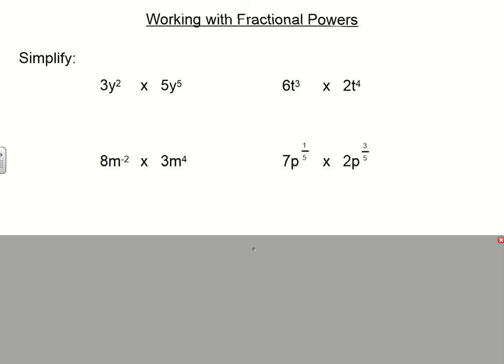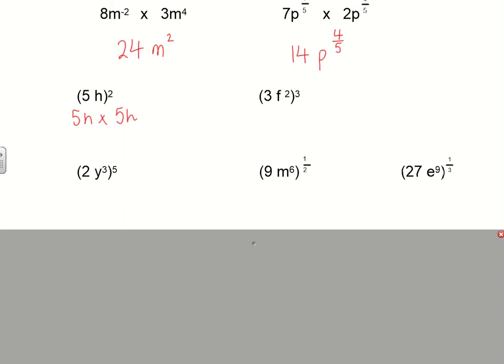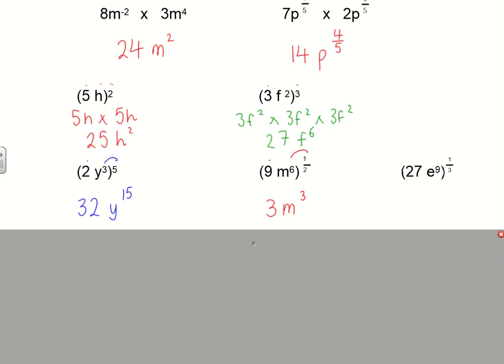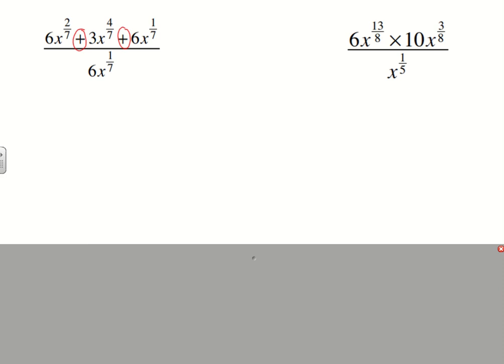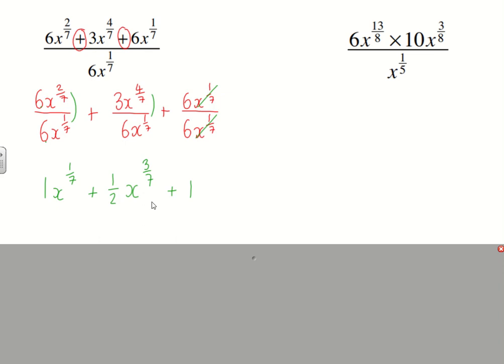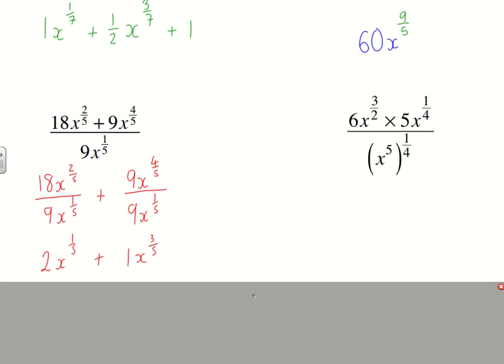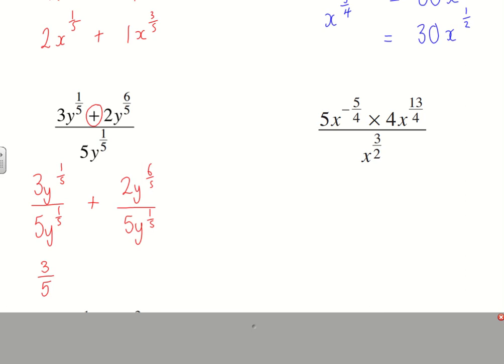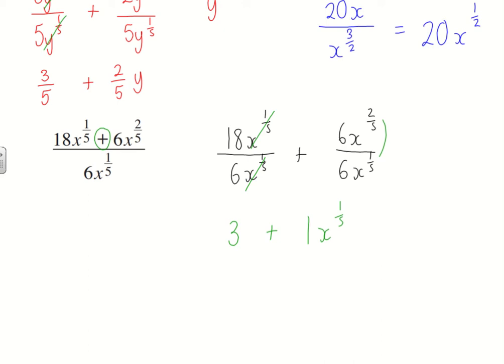Additional Maths - Working with Fractional Powers